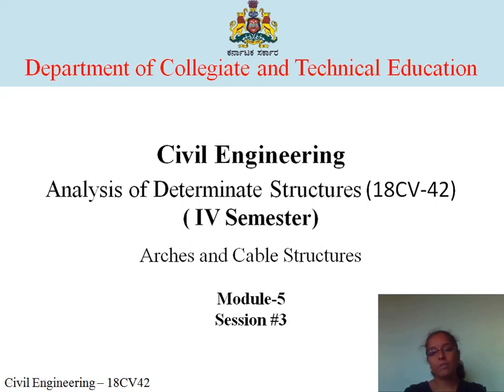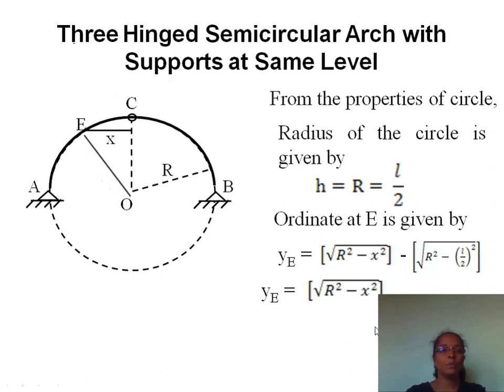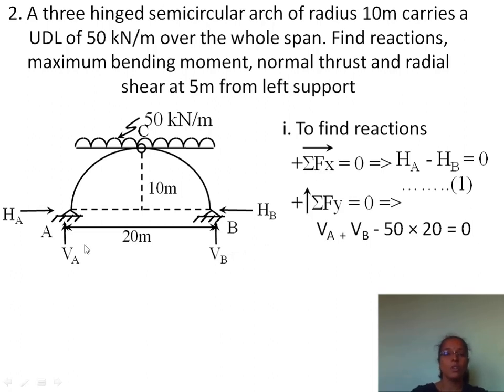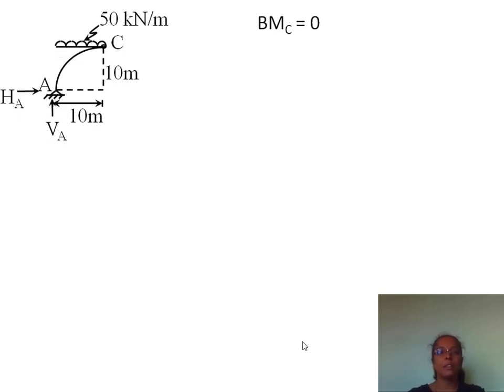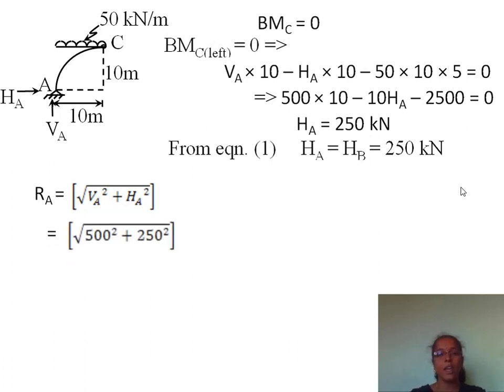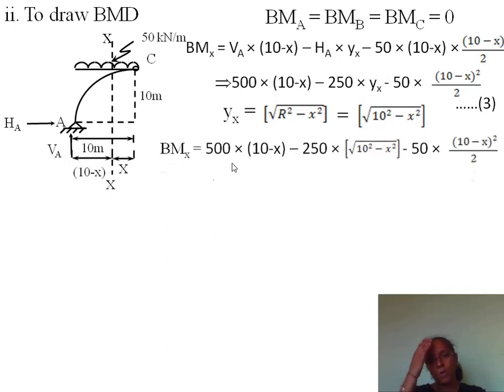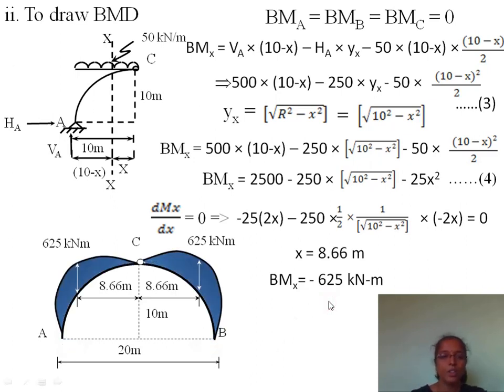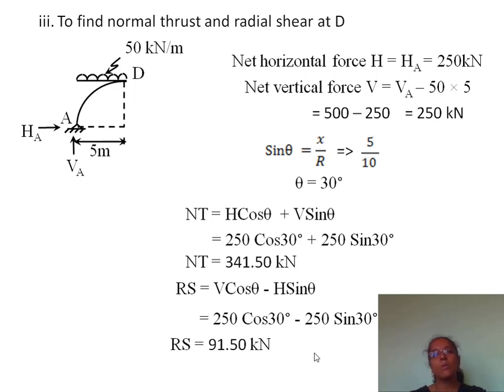CE 18CV42 M5 S3 VI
Analysis of three hinged semicircular arch with supports at same level